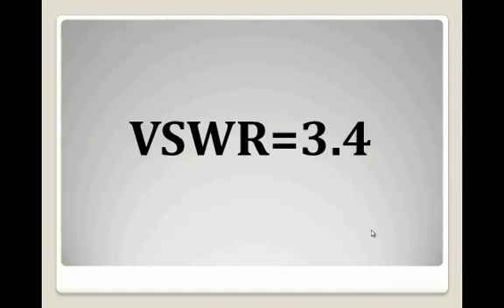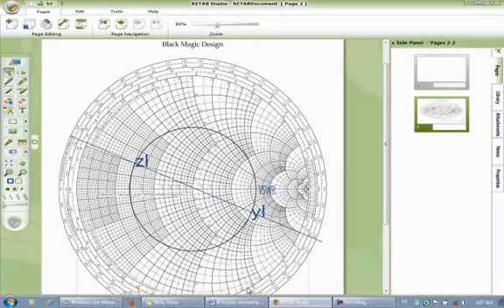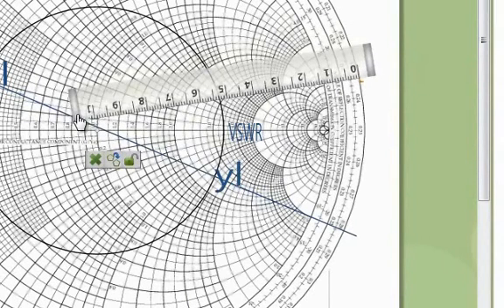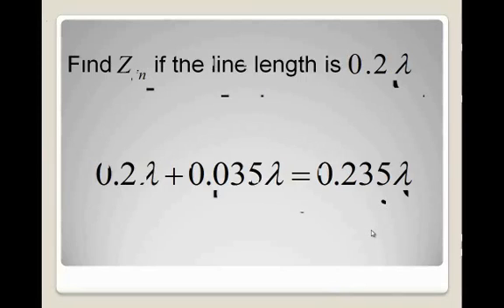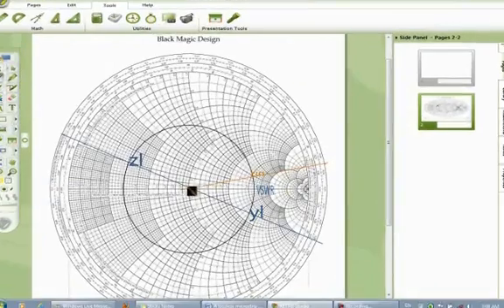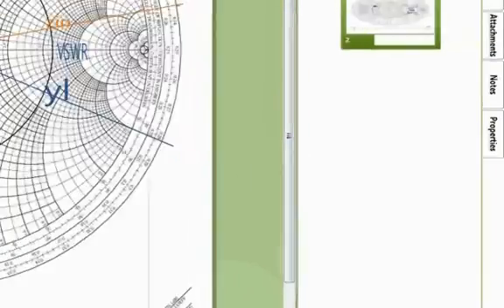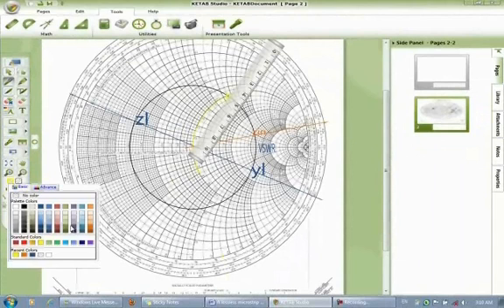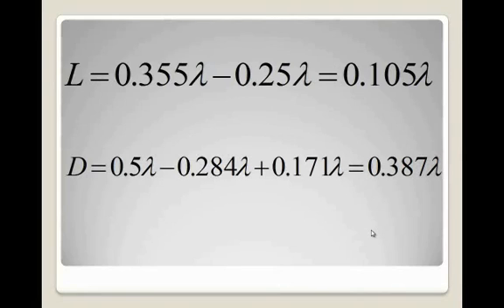Microwave Engineering ( Microstrip )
Microwave Engineering -PSUT-